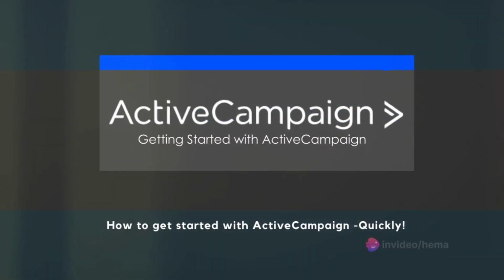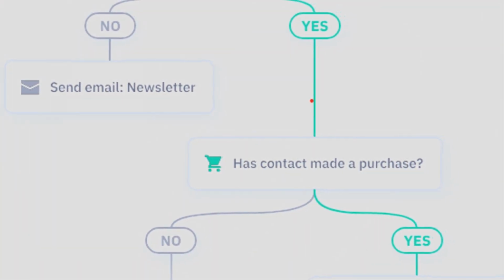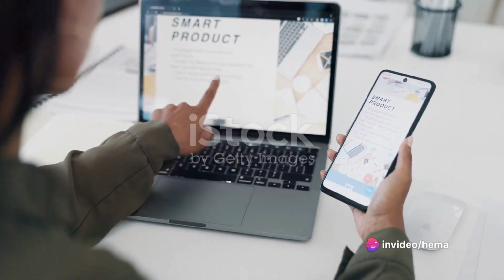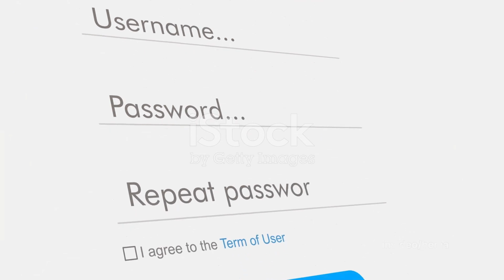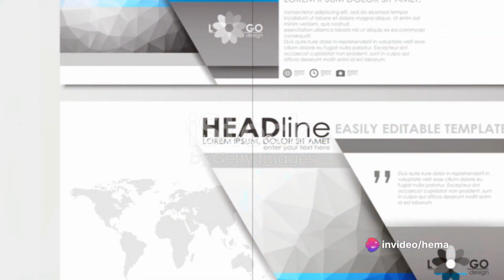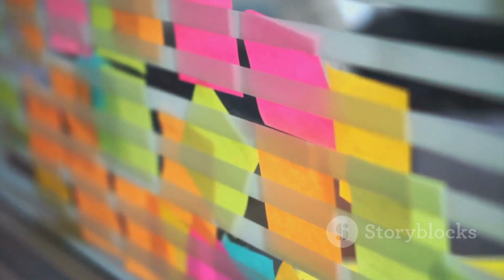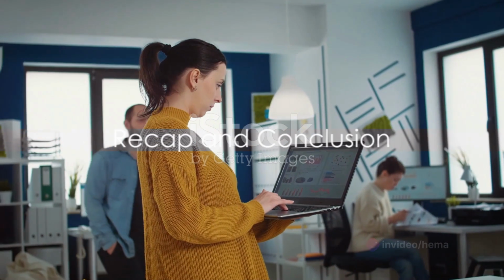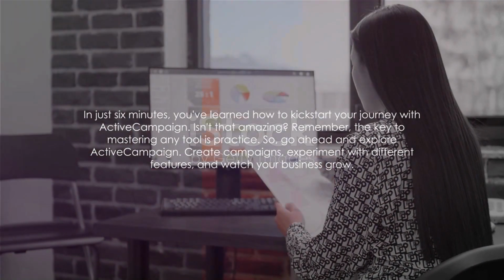Get started with ActiveCampaign Quickly!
In this informative video, we've got you covered with a quick and easy guide on getting started with ActiveCampaign. Whether you're new to email marketing or looking to switch platforms, we'll walk you through all the essential steps to maximize your use of this powerful tool. From setting up your account to creating your first automated campaign, we'll provide you with insider tips and tricks to make the most out of ActiveCampaign's features. Don't miss out on this opportunity to streamline your marketing efforts and boost your conversions. Let's get started on your journey to success with ActiveCampaign!

OUTLINE:

00:00:00 Getting Started with ActiveCampaign
00:00:46 Setting Up Your Account
00:00:59 Importing Your Contacts
00:01:13 Creating Your First Campaign
00:01:29 Designing Your Campaign
00:01:46 Reviewing and Sending Your Campaign
00:02:01 Recap and Conclusion